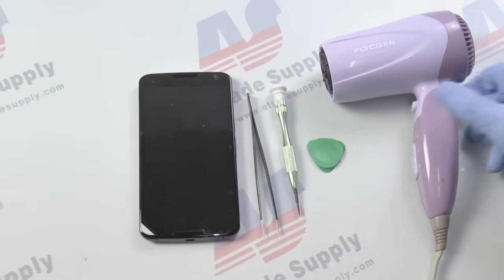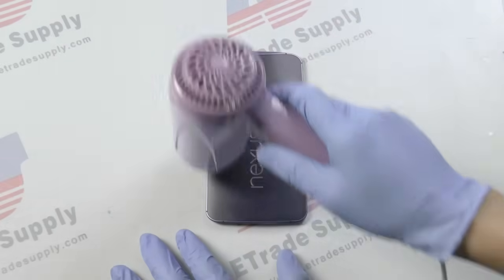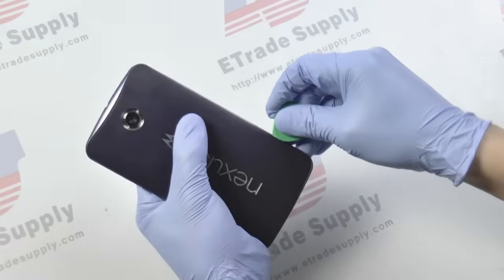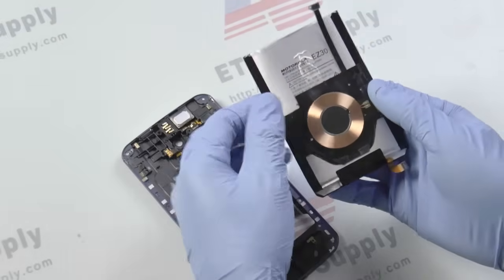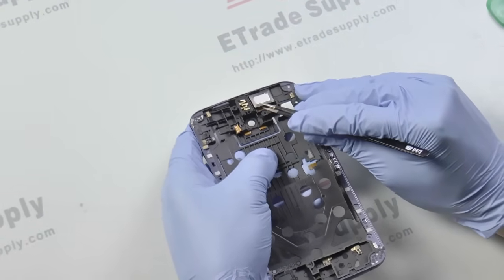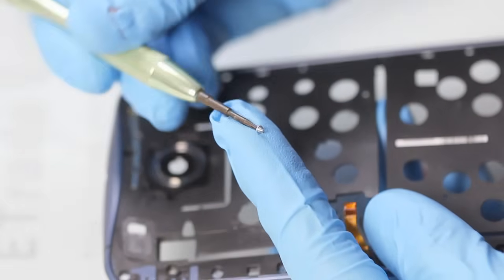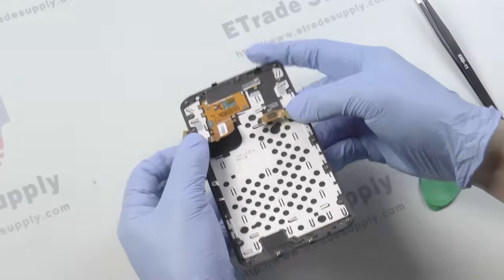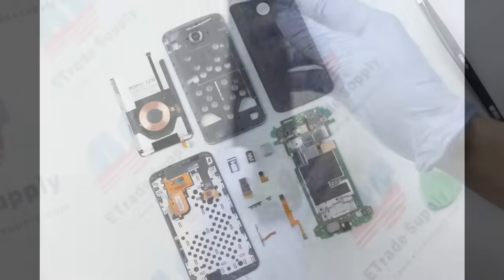Nexus 6 Disassembly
The original video got deleted somehow. Here is a re-upload of it.